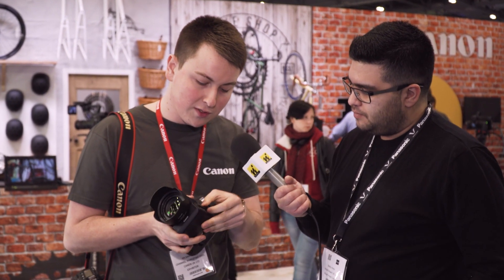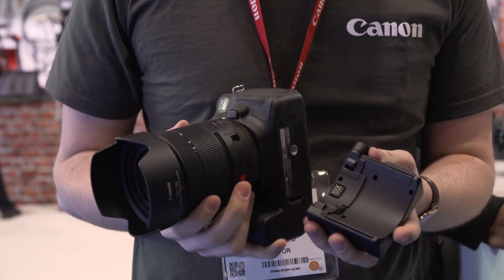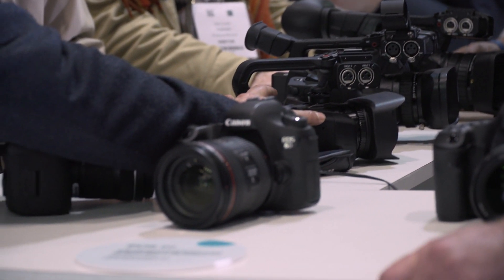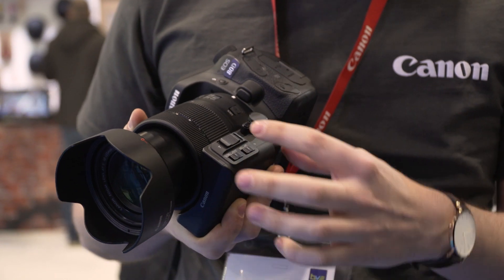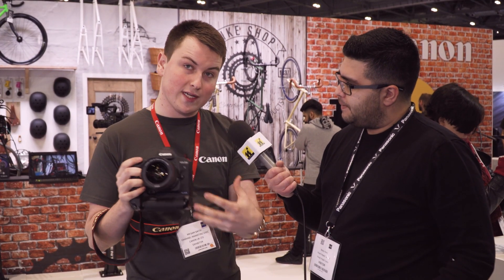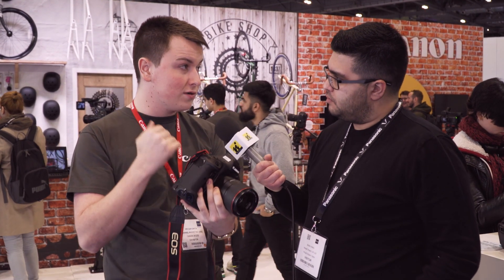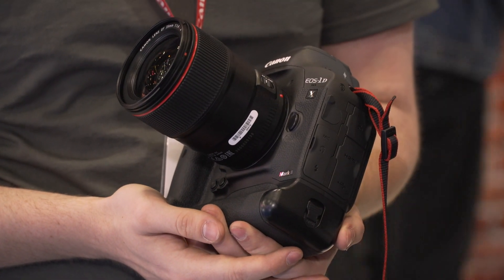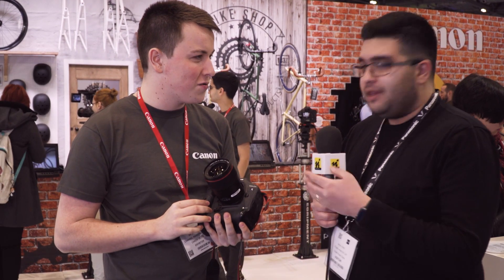BVE 2016: Canon EOS-1D X Mark II and 18-135mm Servo Zoom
Check out our interview with Sam from Canon Pro UK about their latest flagship DSLR - the EOS-1D X Mark II, which now shoots 4K video and uses Cfast 2.0 cards and their newest 18-135mm lens with Servo Zoom control.